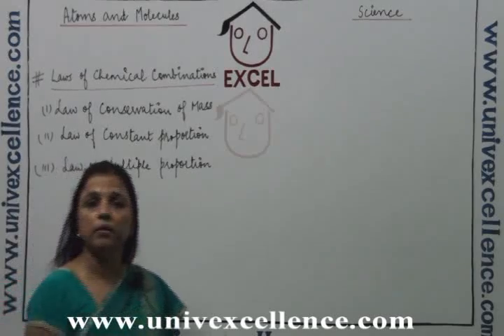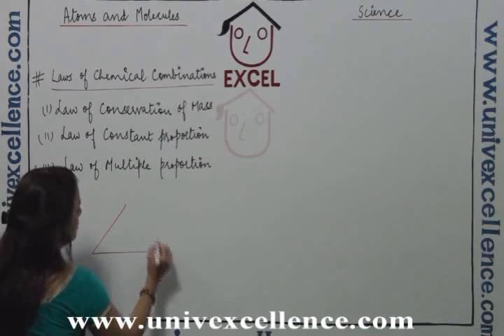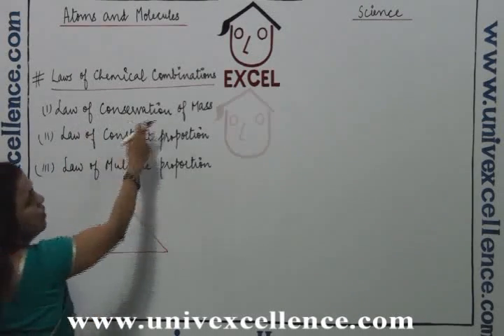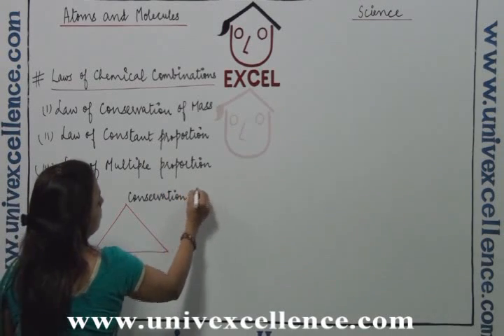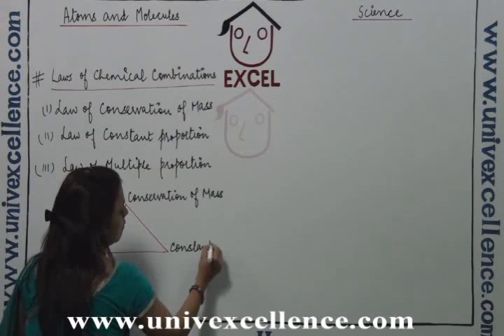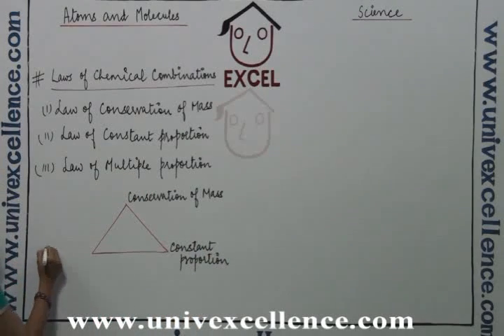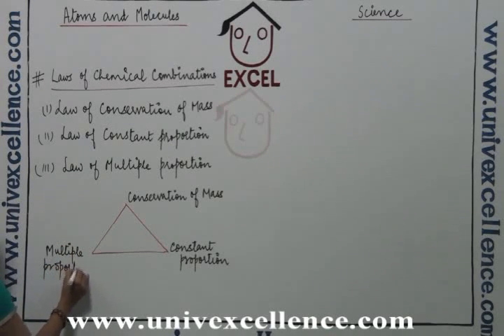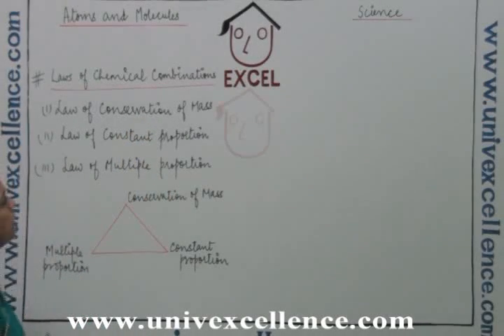Class 9 Science Atom Molecule English Medium Duration 5 Min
Bhagatsir provides Video Lectures in Apni Bhasha. This Video covers Class IX Science Chapter Atom Molecule covering Topic Atom Molecule. Developed with Images, Smart Art and Learning Techniques it offers easy remembering Avdhan Science to students.
UnivExcellence is organisation for Class 6-12/ CA/ CS
C-354 Vaishali Nagar, Jaipur 302021 Rajasthan